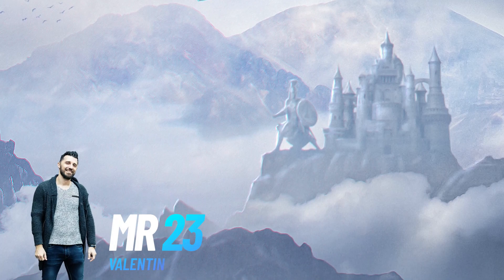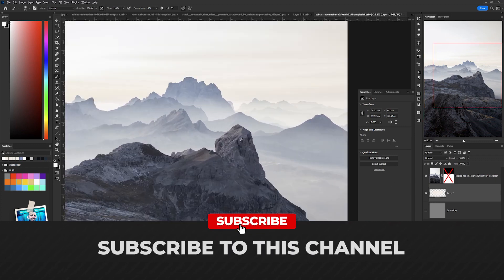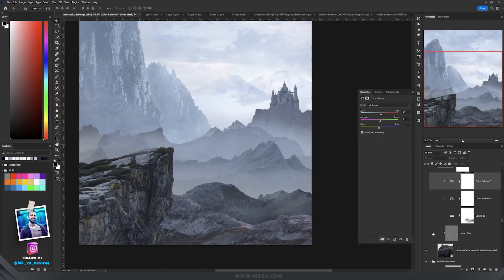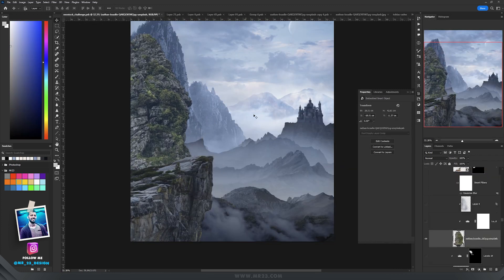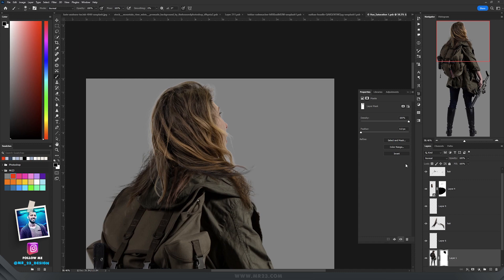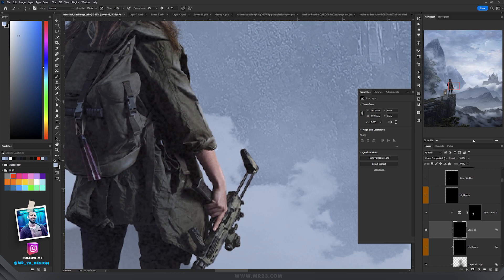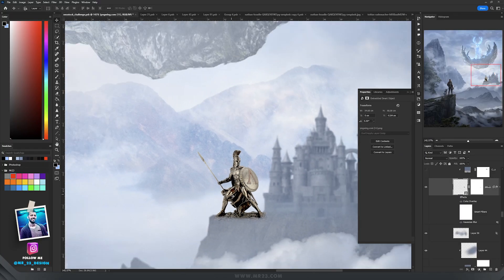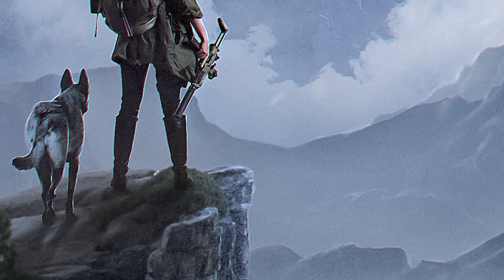My entry for the Power Pose Photoshop Challenge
In today's tutorial I am going to reveal you how I created my entry for the Power Pose Challenge held by the @PhotoManipulation YouTube channel!

Timestamps:
00:00 - Intro
09:21 - Creating the Sky
00:41 - Creating the Mountains
07:48 - The Main Characters
10:33 - The Floating Rocks
12:17 - The Deer
13:44 - The Guardians
14:28 - Camera Raw Filter

Do you want an awesome tablet?